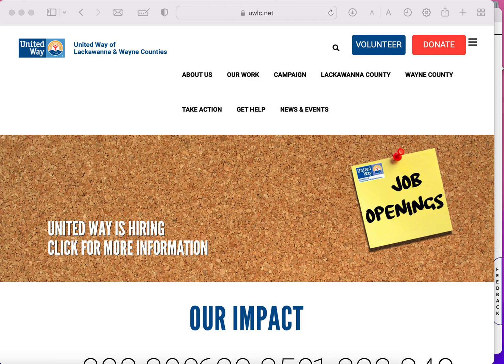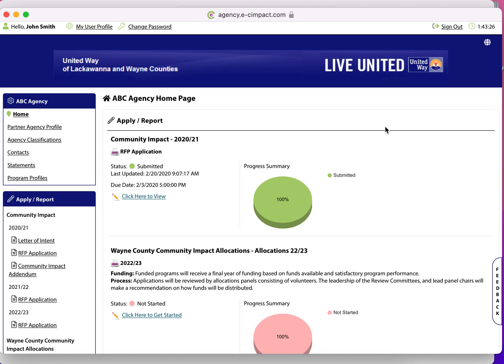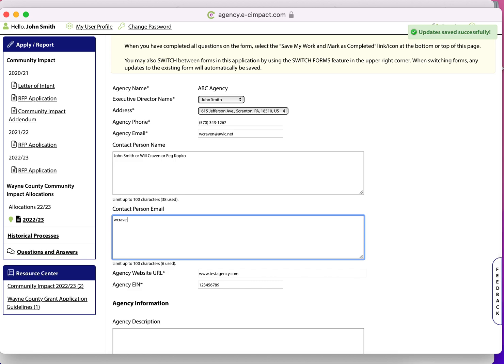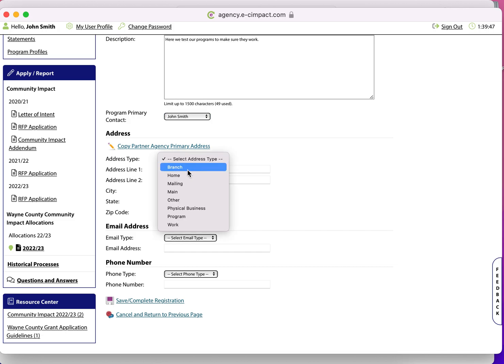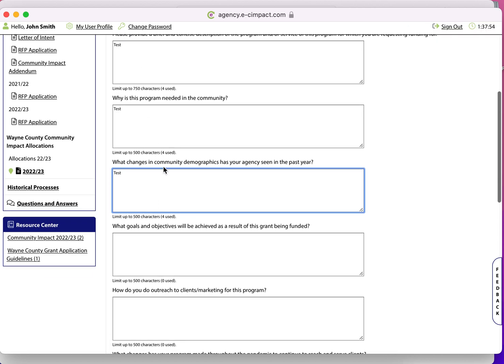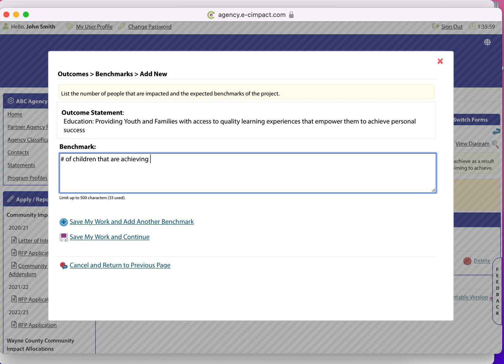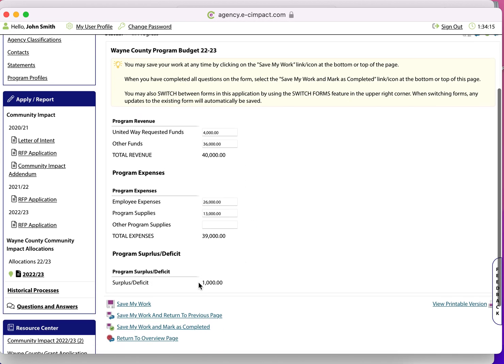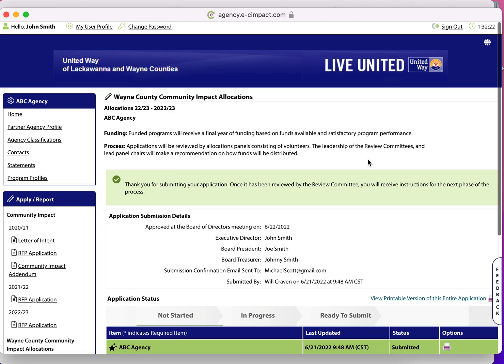Wayne County Grant Application